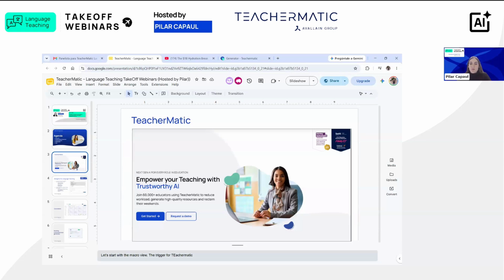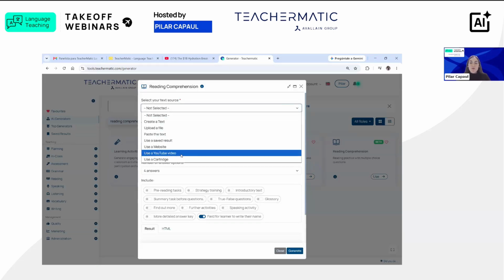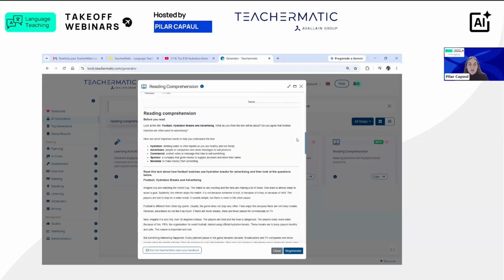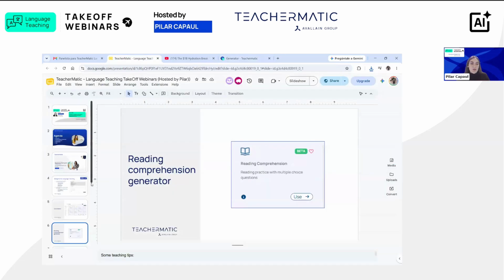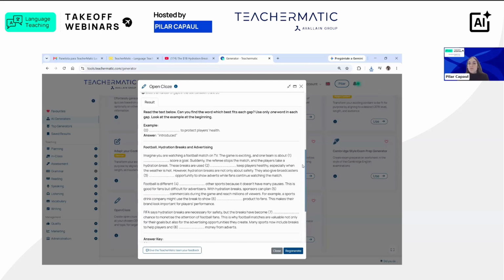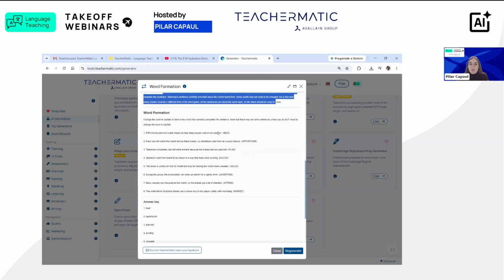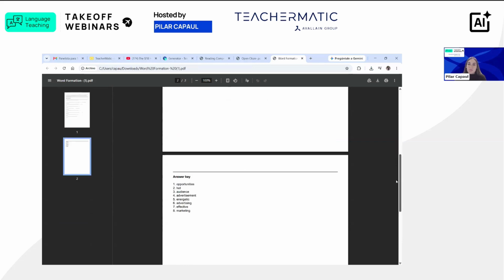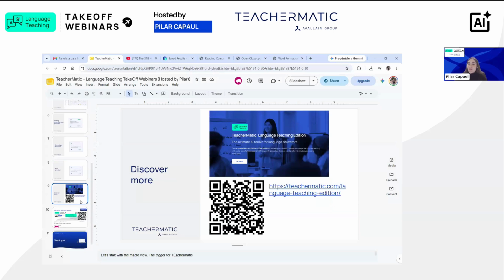Reading, Vocabulary and Grammar Practical AI Tools for Everyday Language Teaching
In ‘Reading, Vocabulary and Grammar: Practical AI Tools for Everyday Language Teaching’, Pilar Capaul demonstrated how teachers can use TeacherMatic to create engaging lesson materials from authentic content, adapt them to learners’ needs and build connected classroom activities while maintaining full pedagogical control.

Coming Up:

🗓 Thursday, 17th September
🕛 12:00 - 12:30 BST (13:00 - 13:30 CEST)